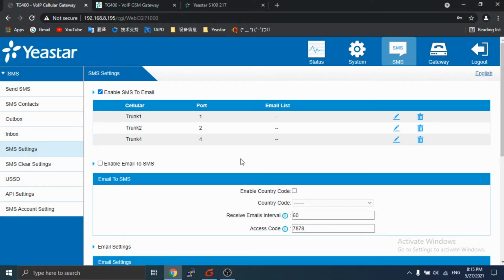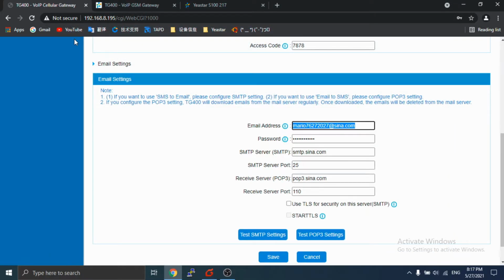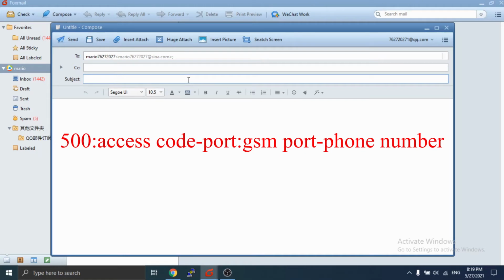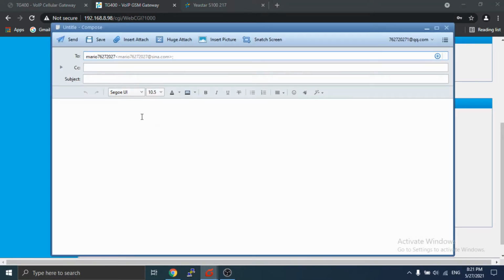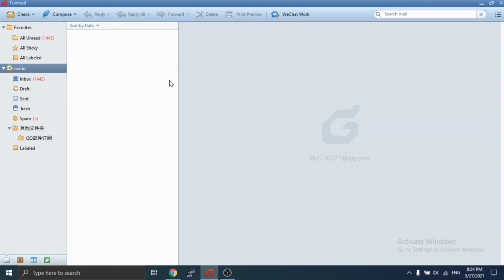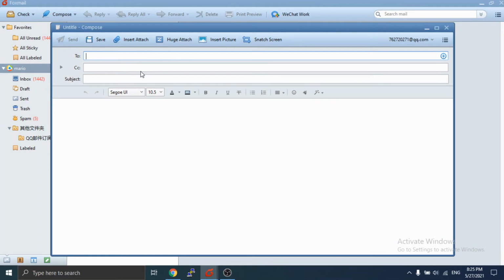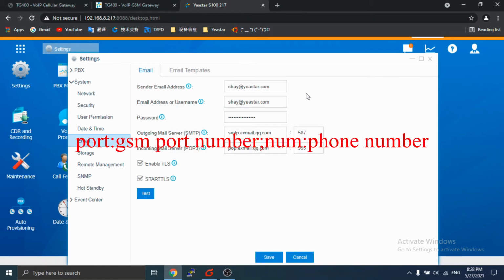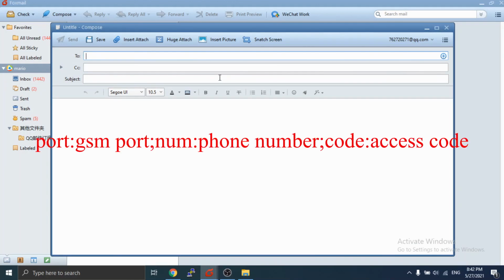How to Use Email to SMS on Yeastar Devices (Enable the Subtile)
00:20 Part I. How to Use Email to SMS on TGv3
04:00 Part II.  How to Use Email to SMS on TGv2
07:38 Part III.  How to Use Email to SMS on S-Series
Reference: